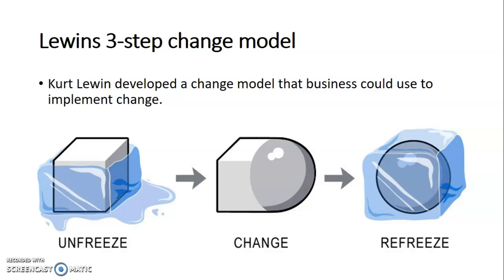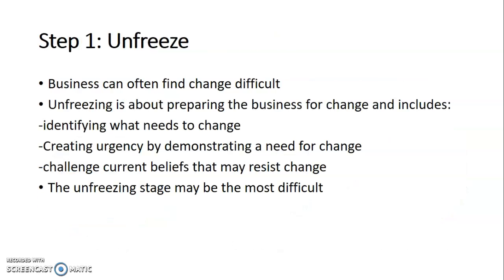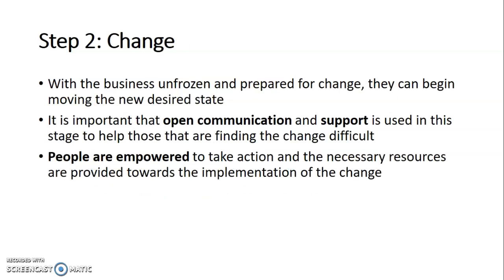Unit 4 Outcome 2 - three step change model